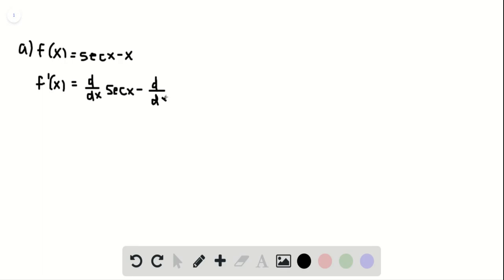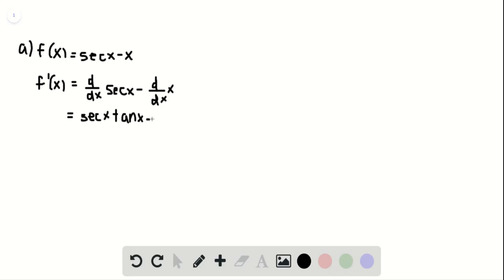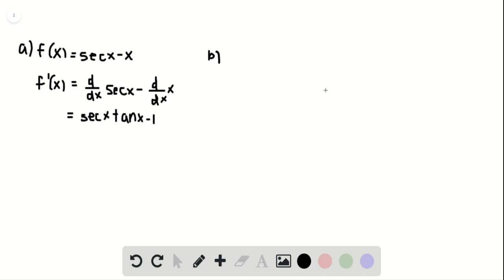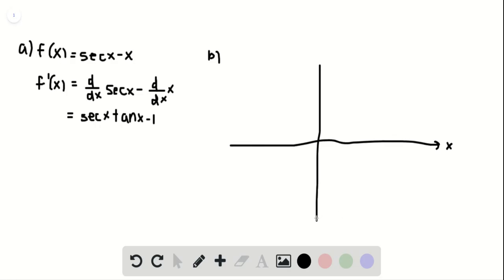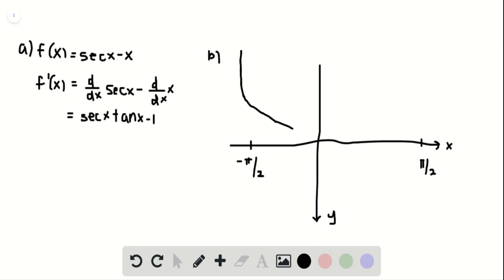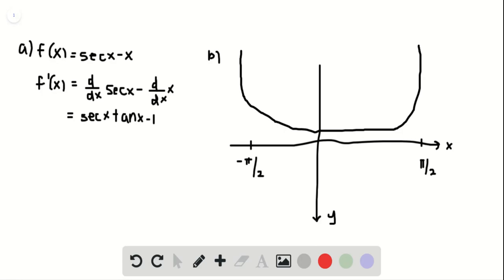If sec find b Check to see that your answer to part a is reasonable by graphing both and for